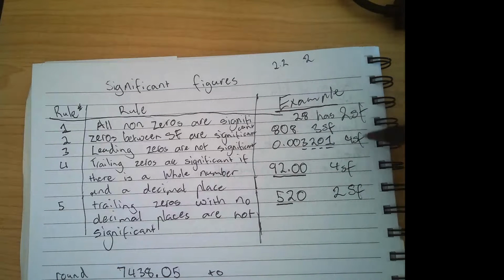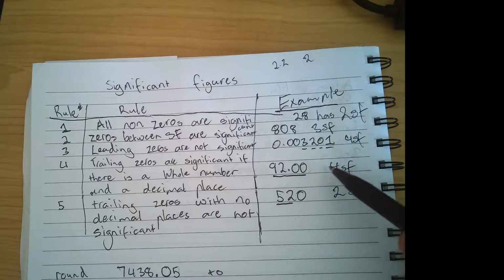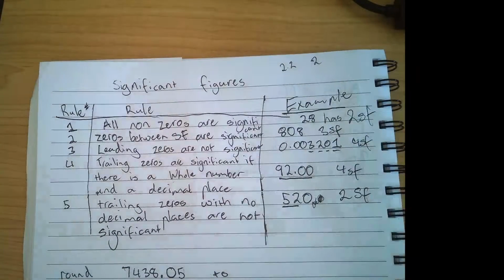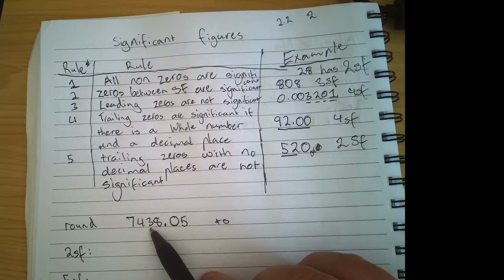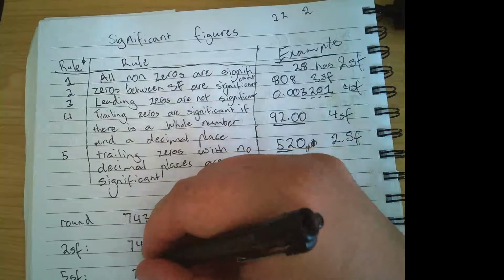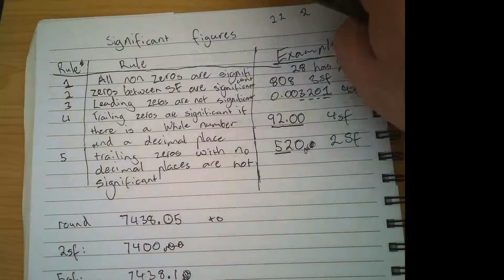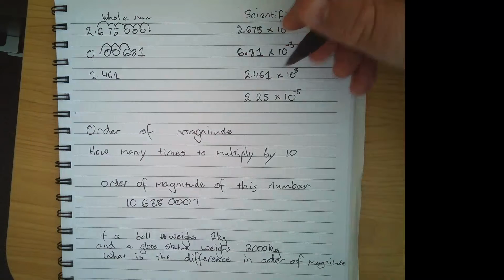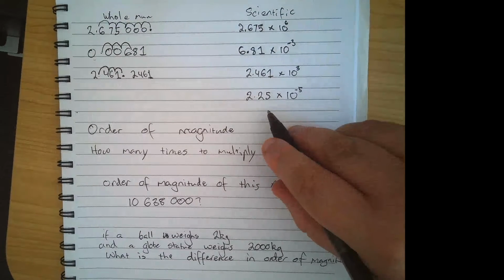Sigfig, scientific notation and magnitude order